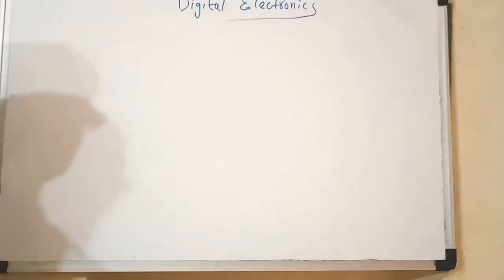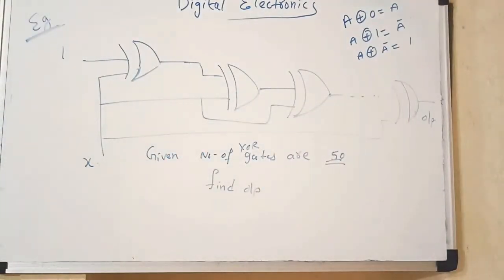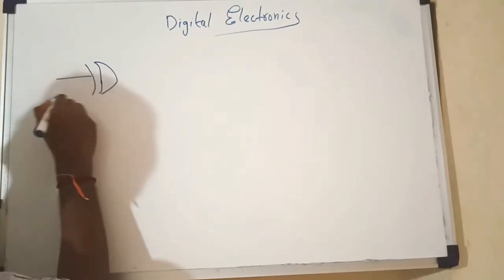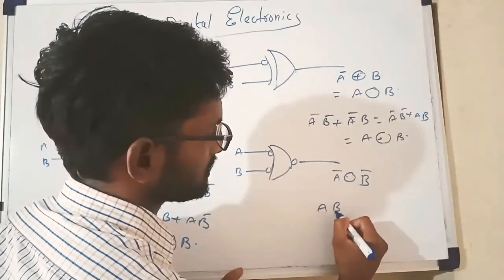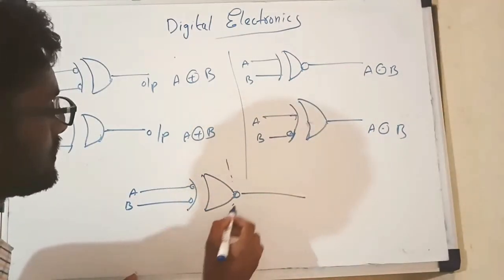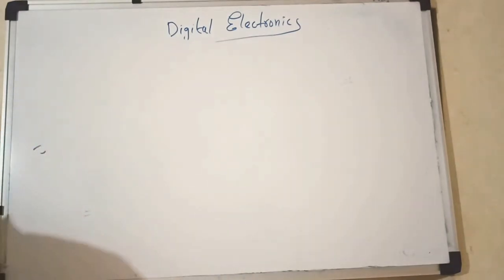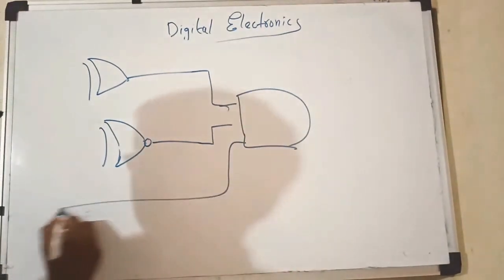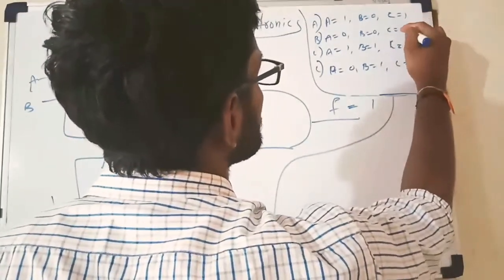Gate questions//Digital electronics//by Vishnu Reddy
Previous gate questions, ECE EE IN